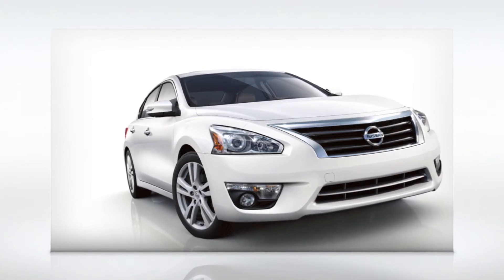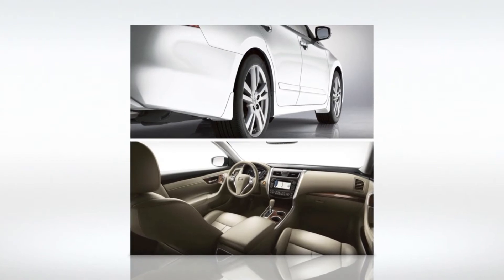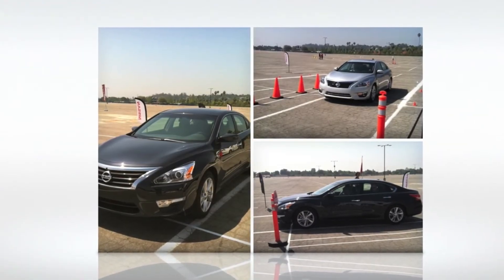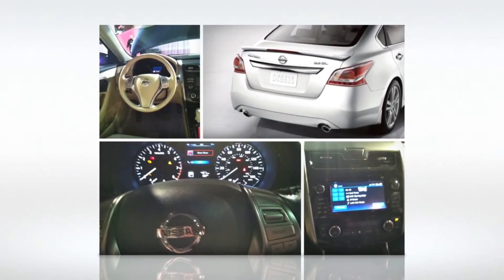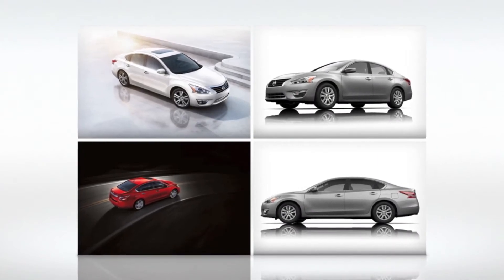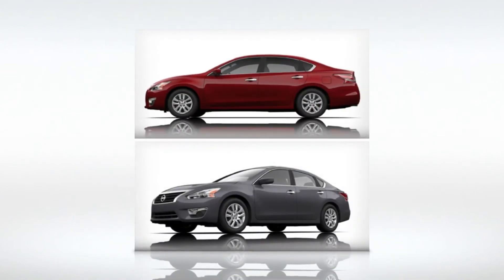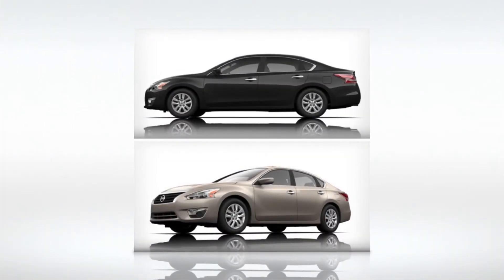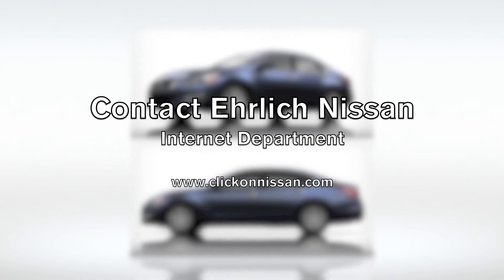2013 Nissan Altima Sedan at Ehrlich Nissan in Greeley, Colorado!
Ehrlich Nissan Greeley Colorado. Low Price Guarantee.  24 Hour Test Drive, Free Delivery to Greeley, Fort Collins, Denver, Cheyenne and more CO, WY, NE.

If you are looking for a great deal with personal customer service Ehrlich Nissan is your dealer of choice. Whether you are scheduling  a test drive, have a question, or financing online we are here to help! We invite you to explore our website and let us know how Ehrlich Nissan can assist you in all of your vehicle, service, and purchase needs.

Ehrlich Nissan
Northern Colorado's New Nissan Volume Dealer
2625 35th Ave.